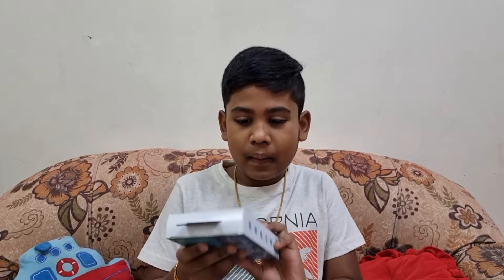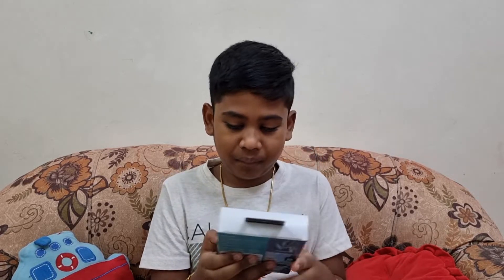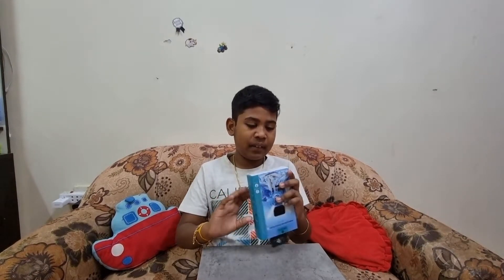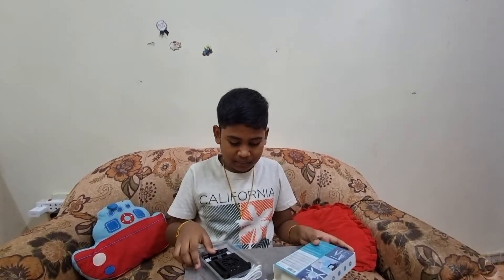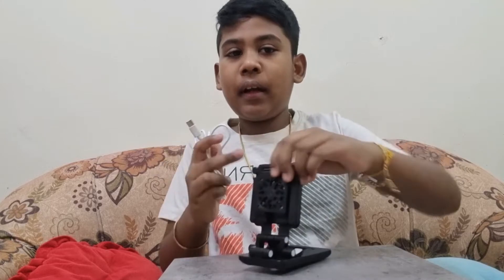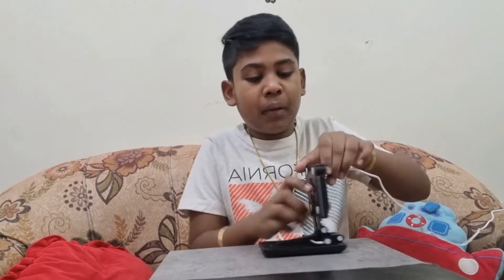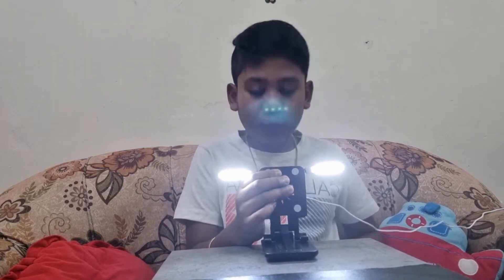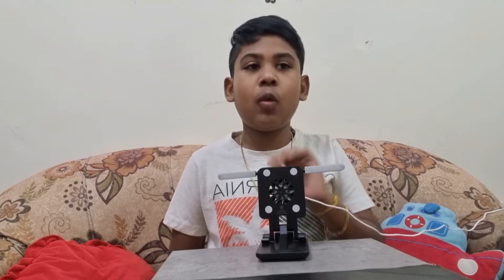Universal Folding Mobile Phone Holder And Cooling Bracket UT-TS16....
In this video I unbox mobile phone holder and it is completely my opinion.